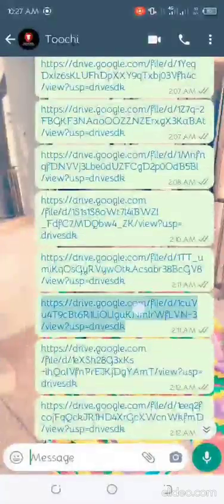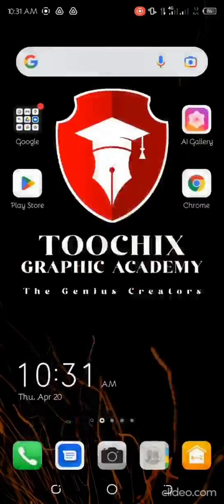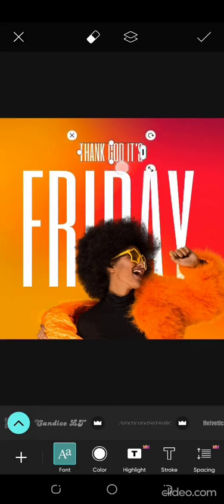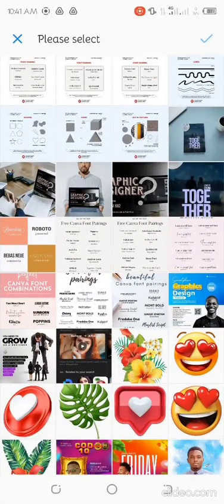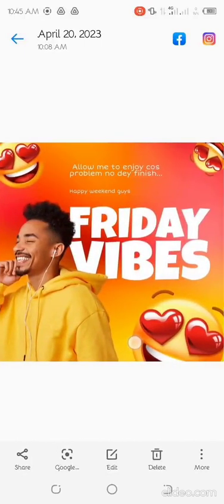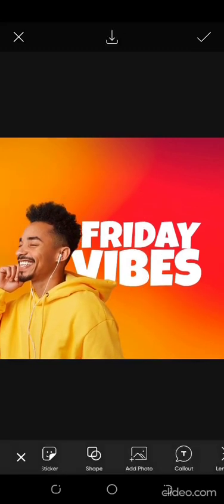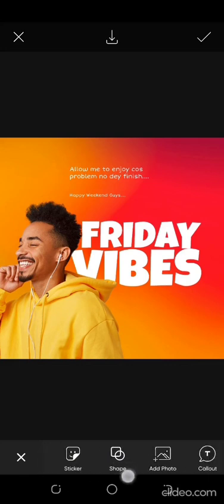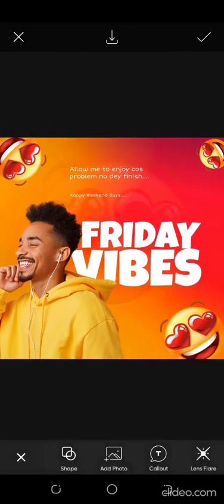Thank God It's FRIDAY Flyer (TGIF) & FRIDAY Vibes Flyer - (TGA)